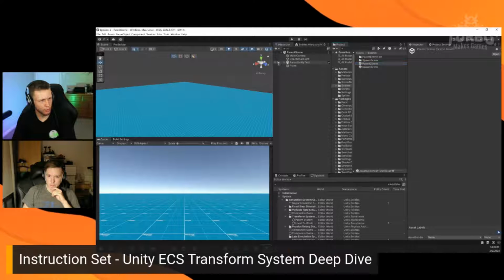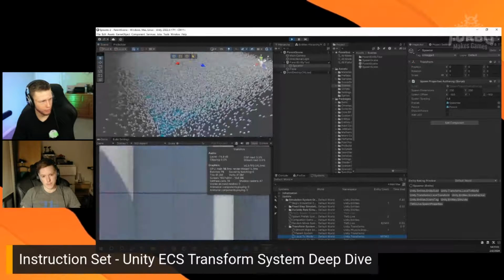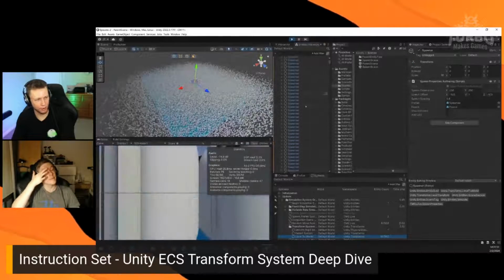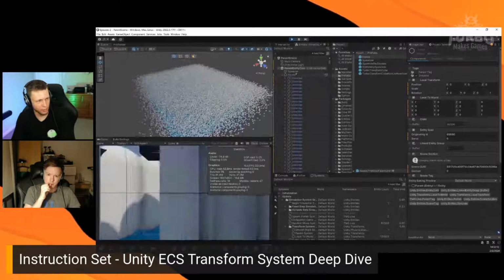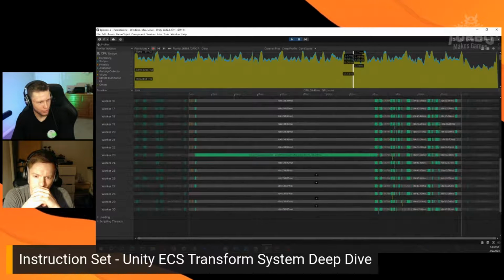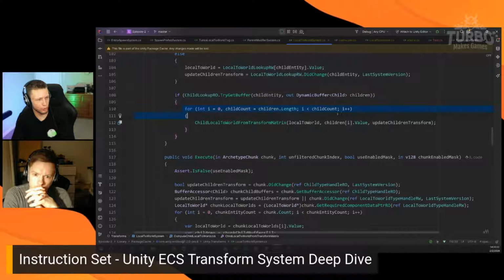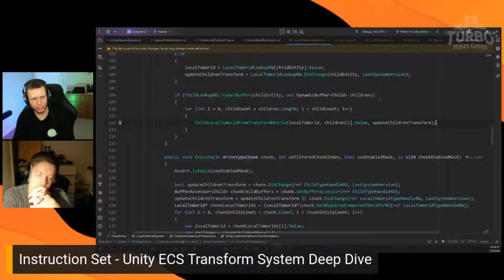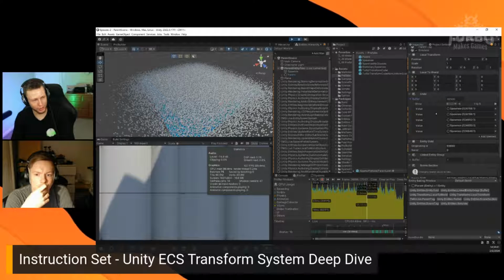Why you should AVOID parenting in Unity ECS